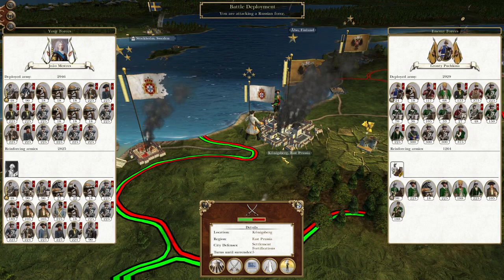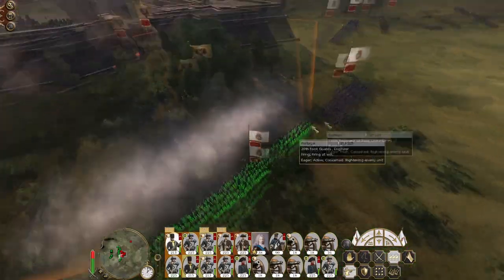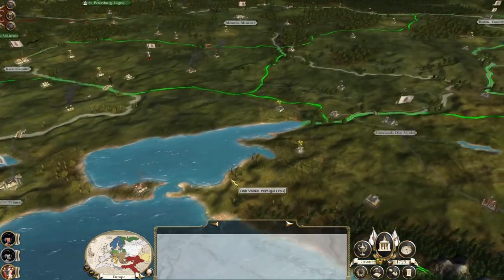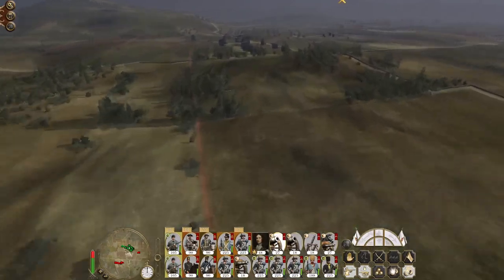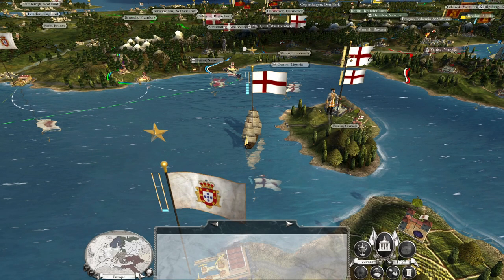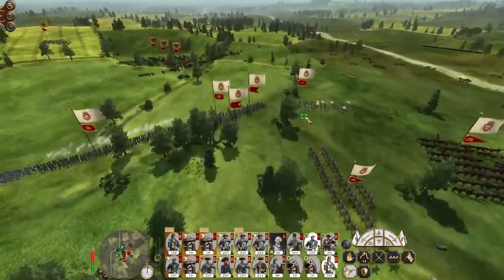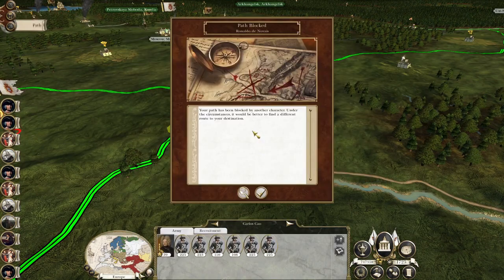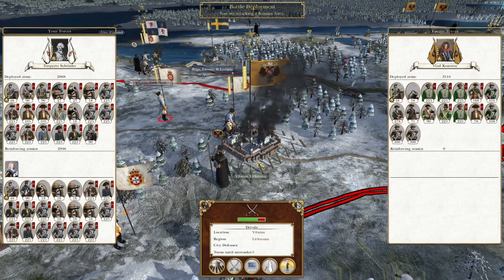Portugal #30 - Empire Total War: DM - Rotten Structure Collapses!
Hey guys, welcome to the next episode of my Empire Total War Lets Play as Portugal - in this episode the rotten structure collapses as our armies advance on Russia from all directions!